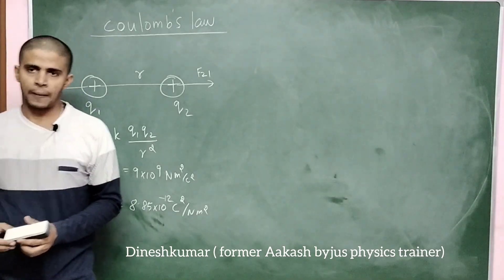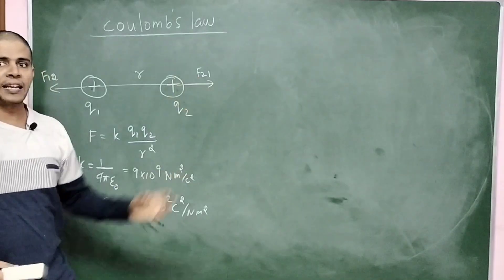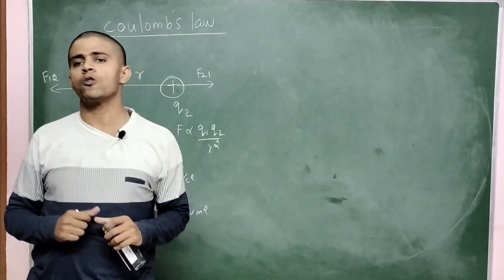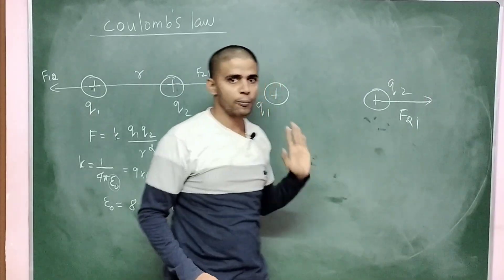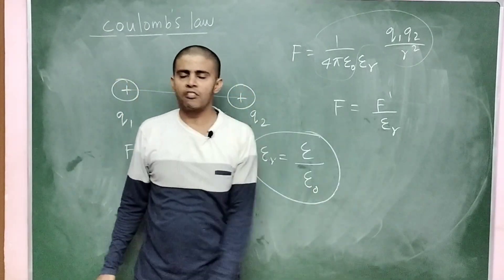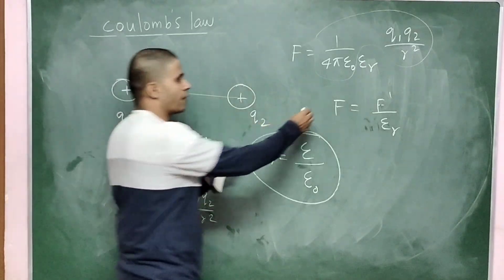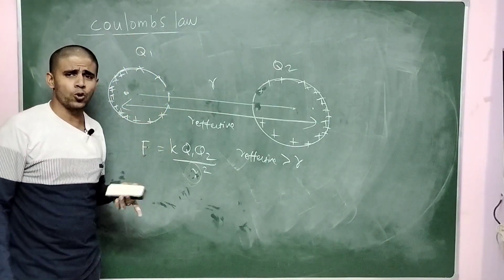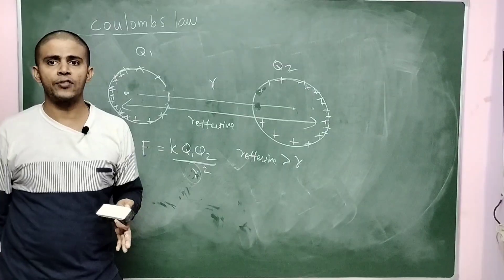Coulomb's law and it's limitations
this video explains about coulomb's law in its scalar form as well as vector form,it's the sequel to the previous video ..link of that is given here

part2:Electric field

part4: Electric field due to line charges at equatorial planes

part5: Electric field due to line charges at any general point